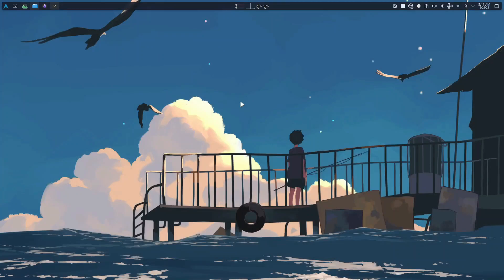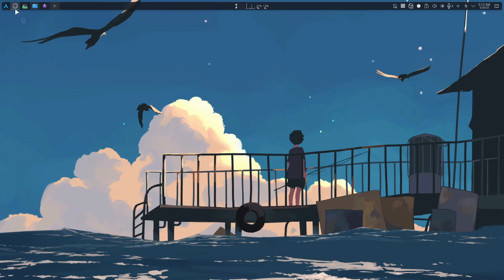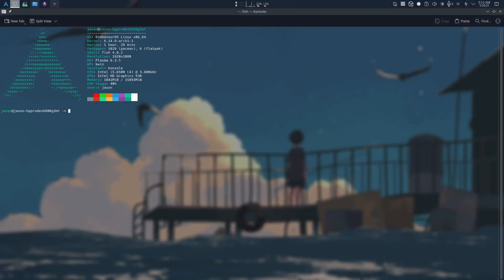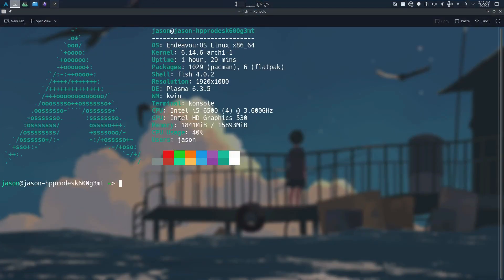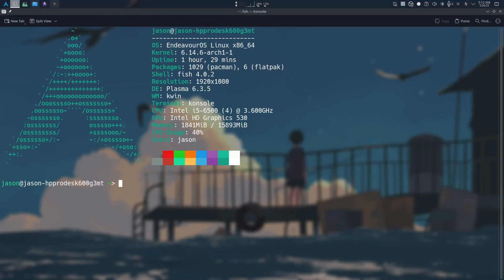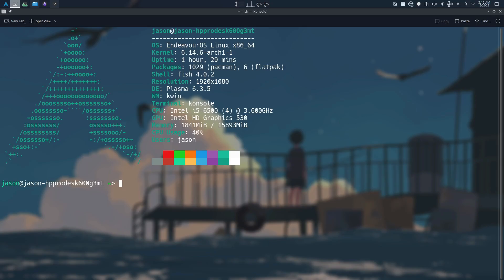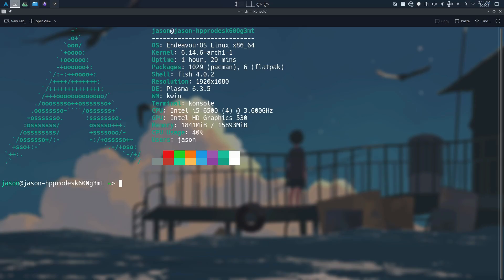I use Arch Linux and you can too. (I use Arch btw)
In this video, I will be talking about Arch Linux, sharing my opinion about it and how my experience was with Arch Linux in general, as well as if I would recommend it or not.